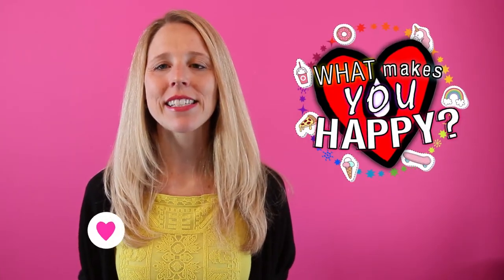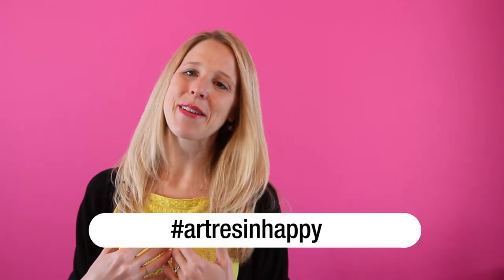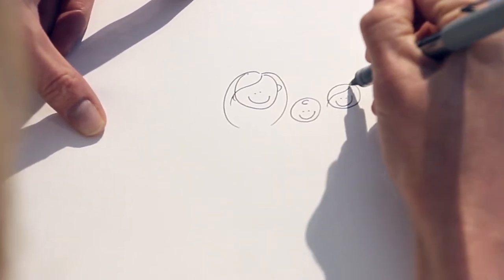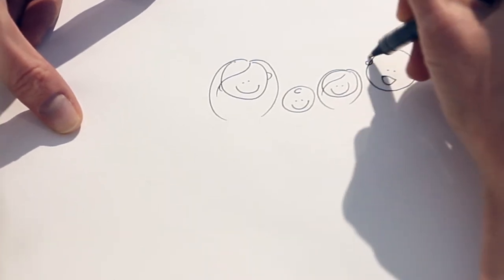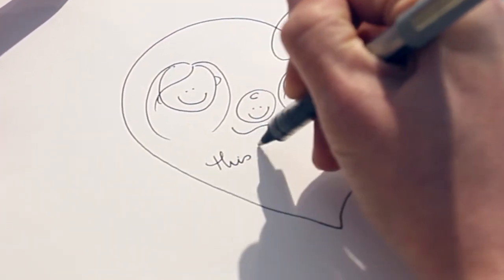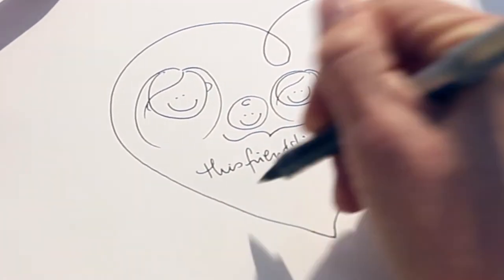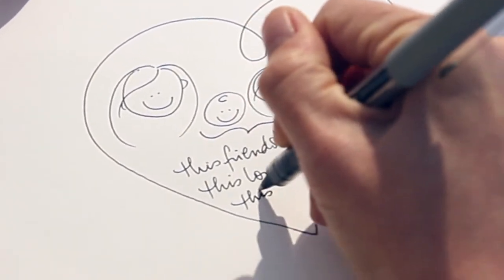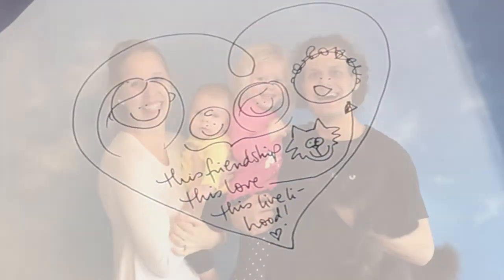Hey Rebecca, What Makes You Happy?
Welcome to our new contest ... What Makes You Happy?

You've all come to know ArtResin's co-founder Rebecca over the past couple of years through social media, her blogs and videos.  It's pretty clear that art and creativity makes Rebecca happy :)
... but have you ever wondered what else she loves?

Watch Rebecca's video to find out!! ♥

And now, we want to know ...
what makes YOU happy?

Simply post a video or a picture of what makes you happy on Instagram ... and don't forget to use the hashtag artresinhappy so we can find your post!!

Each member of the ArtResin team has a 2 gallon kit to give away and starting the week of May 8th, we'll each pick our favorite entry.

That means there are SEVEN 2 gallon kits to be won!!

We are so excited to see your submissions!!!